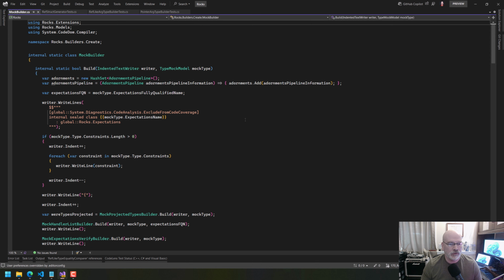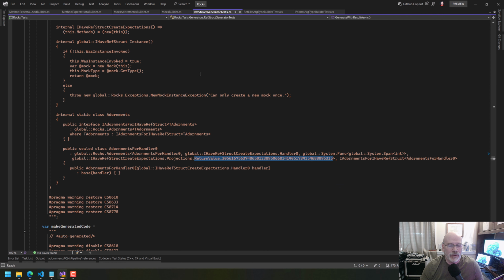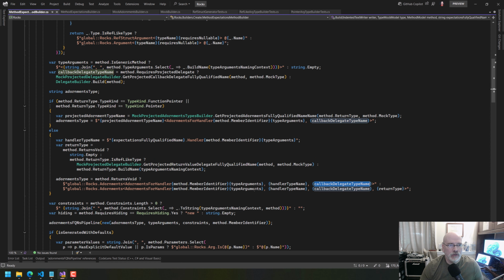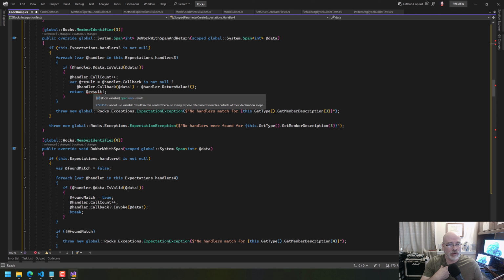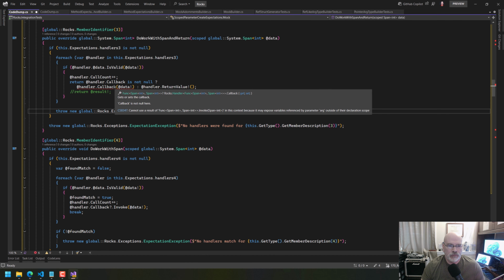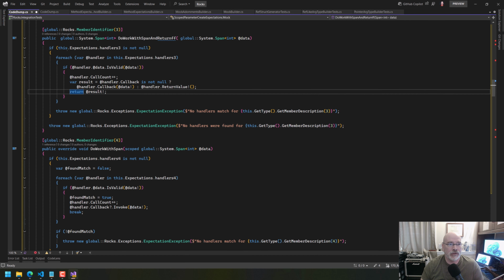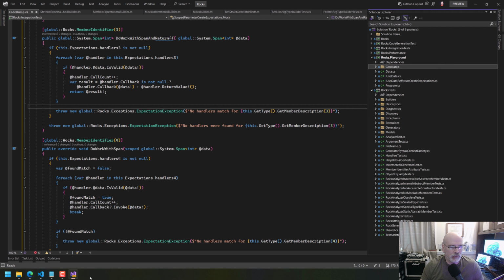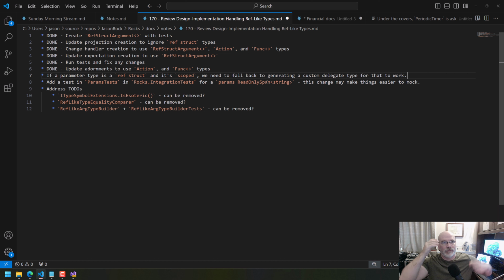FreeCodeSession - Episode 563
In this episode, I work on two failing tests, I find a problem in a pipeline callback, I struggle fixing the other issue, I can't find documentation on the error code, I realize the problem is a scoped parameter, and I make notes for the next recording.